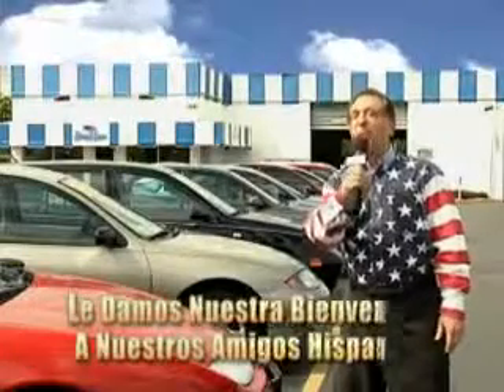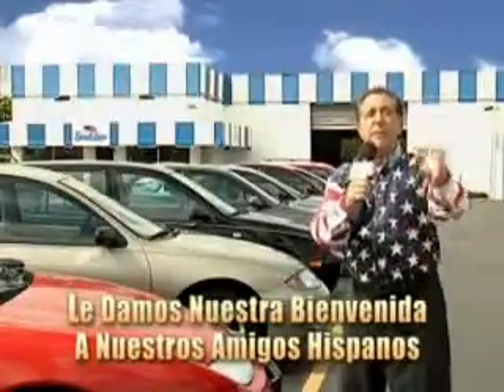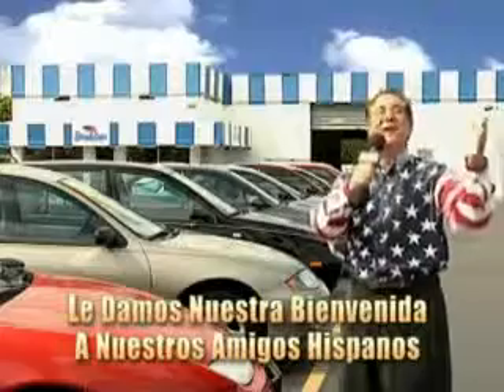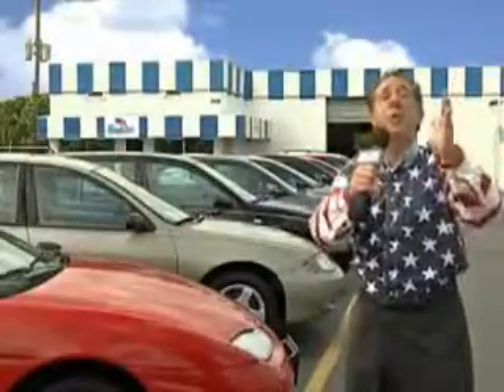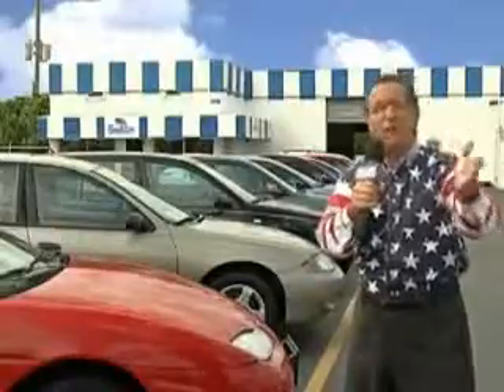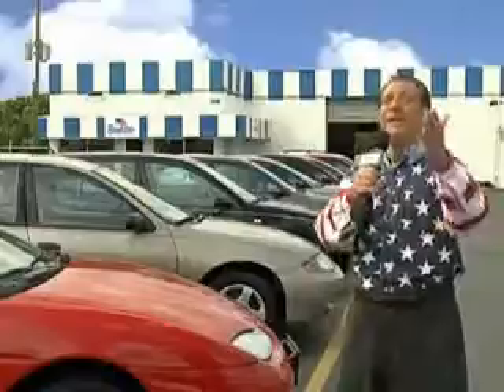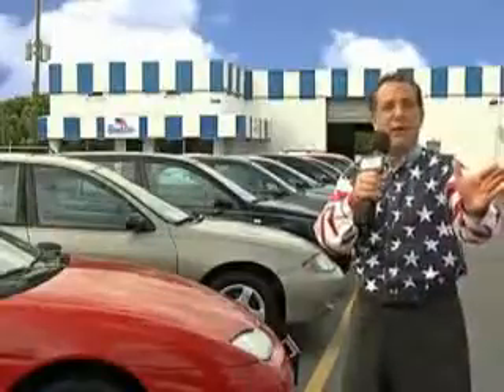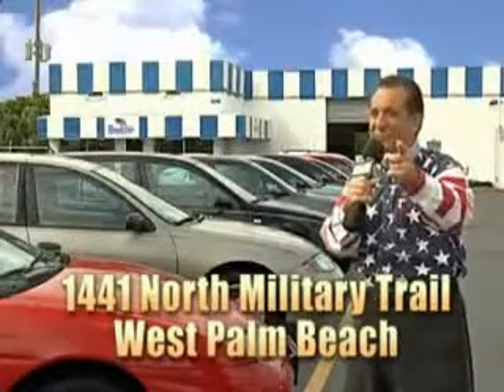2002 Acura 3.2TL Beach Cars West Palm Beach, FL 33409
Acura .TL Imagine driving this  Naples Gold Metallic   Acura 3.2Tl 4 Dr Sedan, equipped with a 6 Cylinder engine and an automatic transmission. Enjoy an impressive 27 miles to the gallon on this great car with features like Leather Upholstery, Power Moon Roof, Heated Outside Mirrors, Heated Seats, Leather Wrapped Steering Wheel, Leather Upholstery, Power Driver and Passenger Seating, Alloy Wheels, Xenon Headlights, Rear Bench Seat, on steering wheel audio and cruise controls, and much more. Enjoy the drive and have peace of mind in this  Acura 3.2Tl. See us at Beach Cars today!VIN:19UUA56632A031247

Beach Cars
1441 North Military Trail